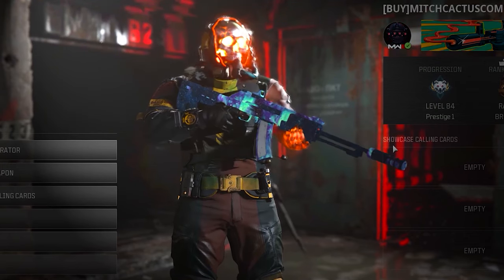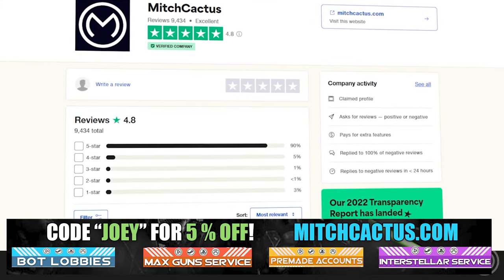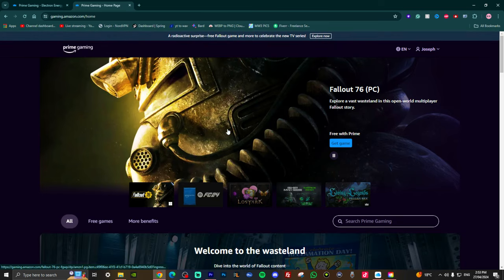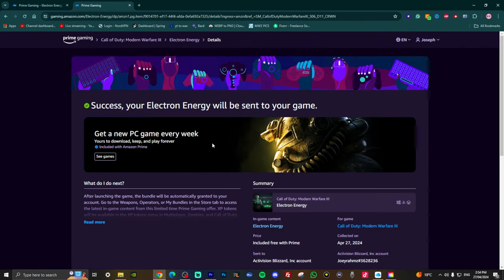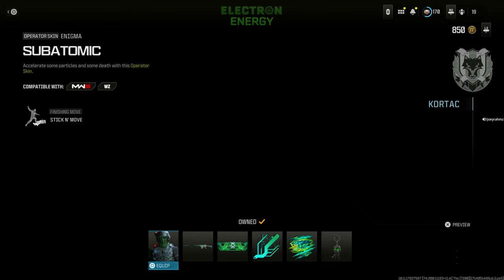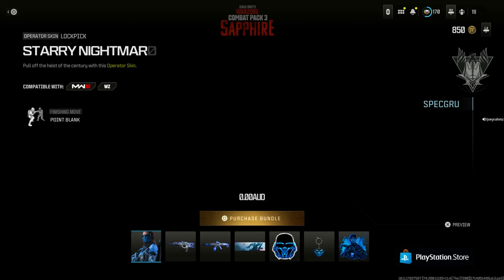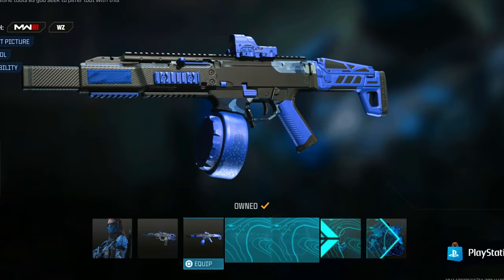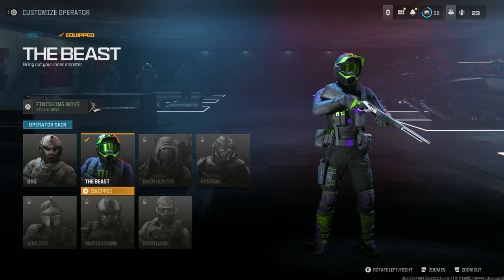*SUPER FAST* Unlock 3 x FREE BUNDLES in 10 Seconds! (New Free MW3 Operator) FREE BLUEPRINTS Warzone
Unlock these AWESOME Free skins or free operators and free blueprints in Mw3! *SUPER FAST* Unlock FREE BUNDLES in 10 Seconds! (New Free MW3 Operator) FREE OPERATOR Warzone 3!